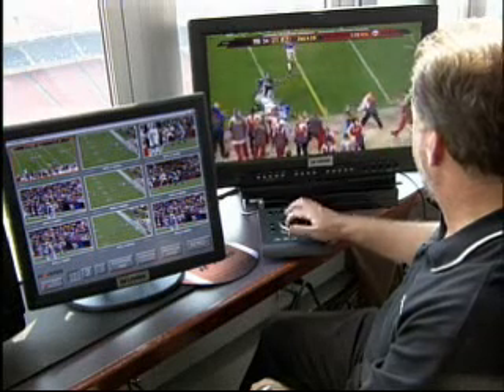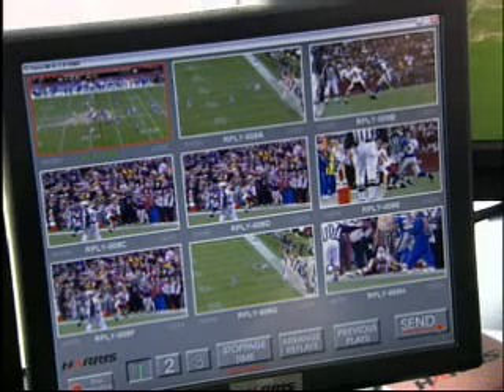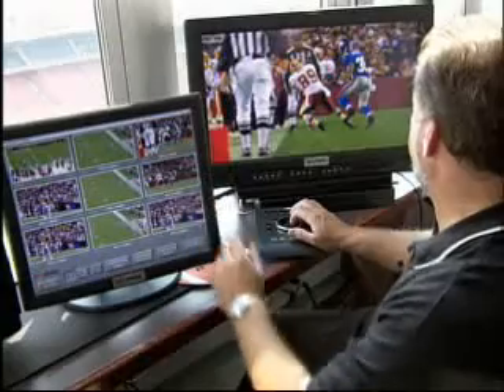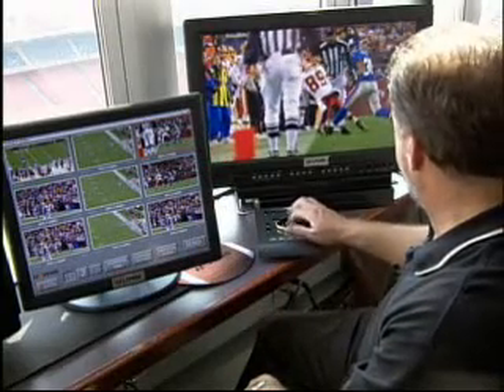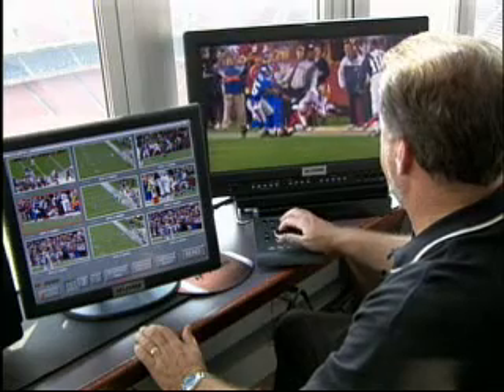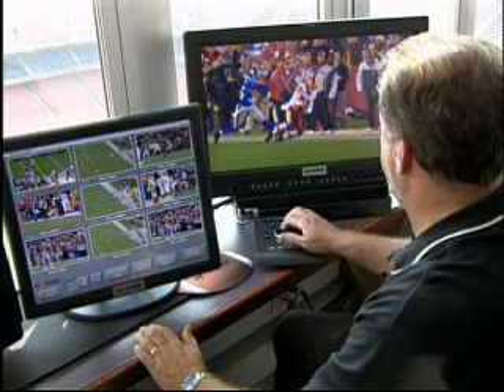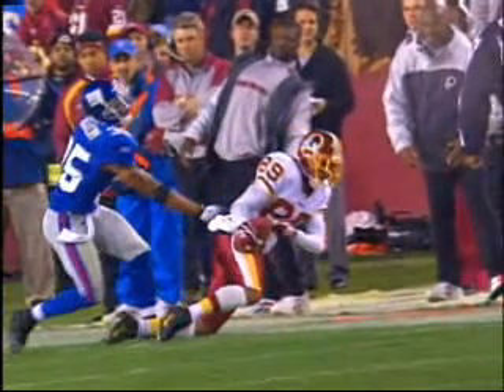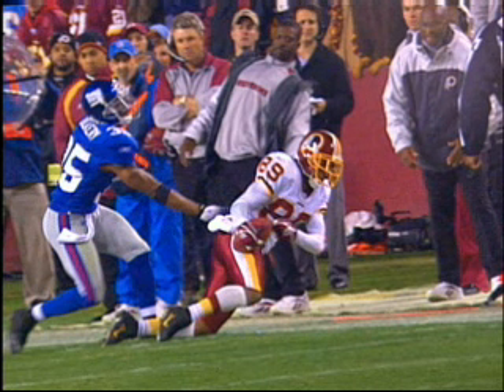NFL Refs Go Hi-Def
The National Football League (NFL) will kickoff a new era in officiating this season -- marking the first time referees in any sport will use high definition (HD) instant replay systems to review plays.